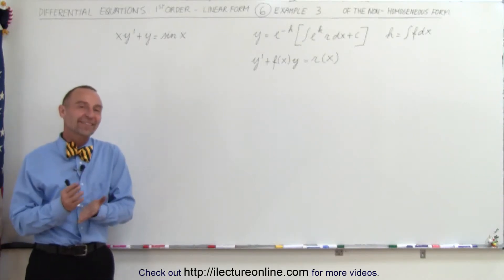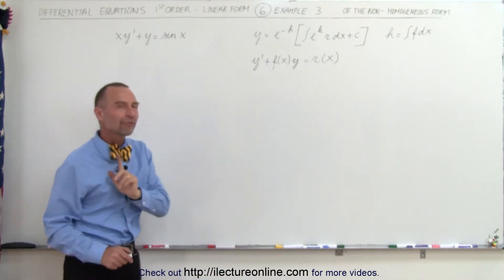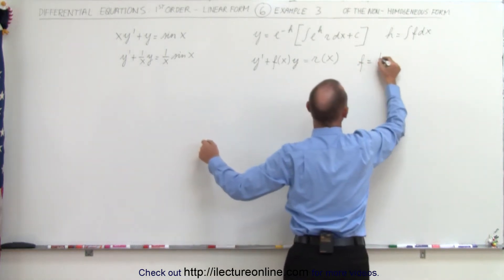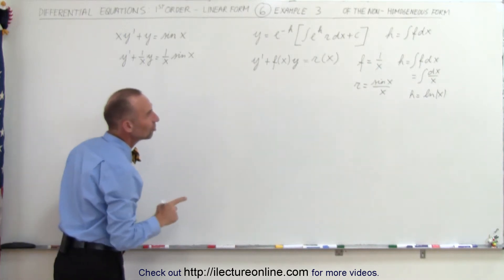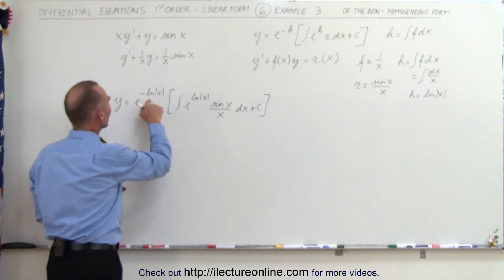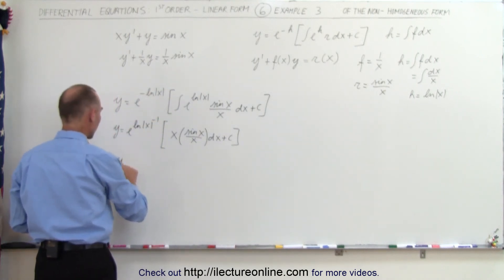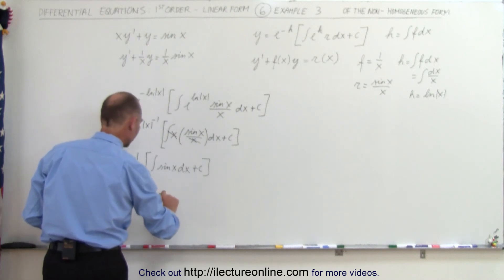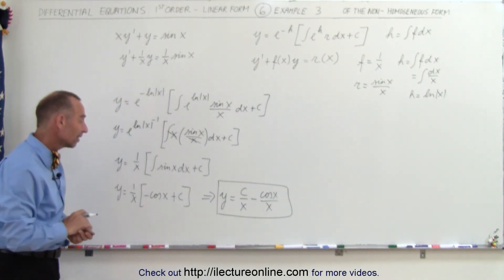Differential Equation - 1st Order, Linear Form (6 of 9) Example 3 of Non-Homogenous Form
In this video I will find the solution to xy'+y=sinx (a linear non-homogenous 1st order differential equation).